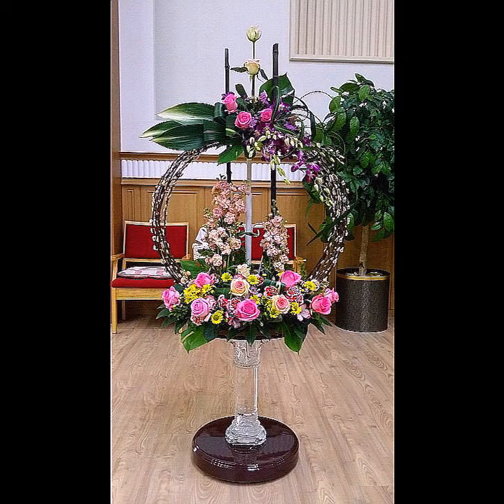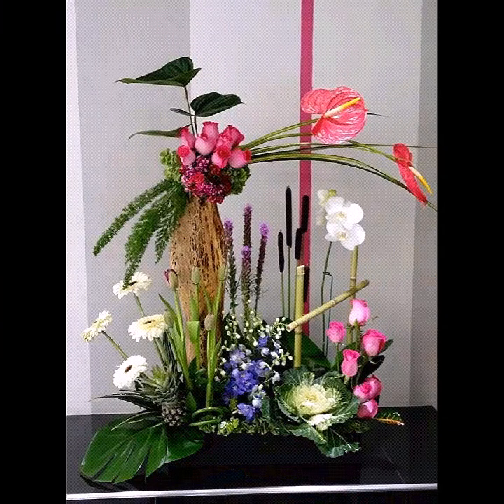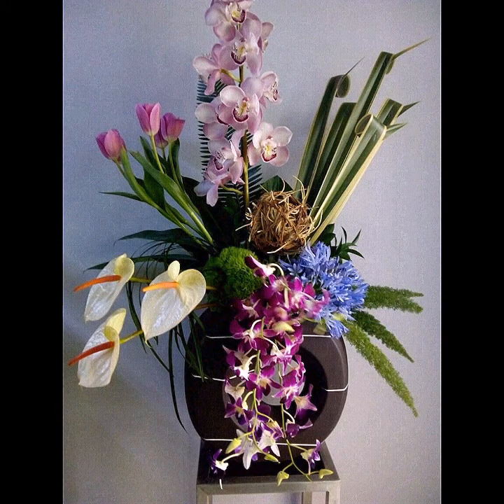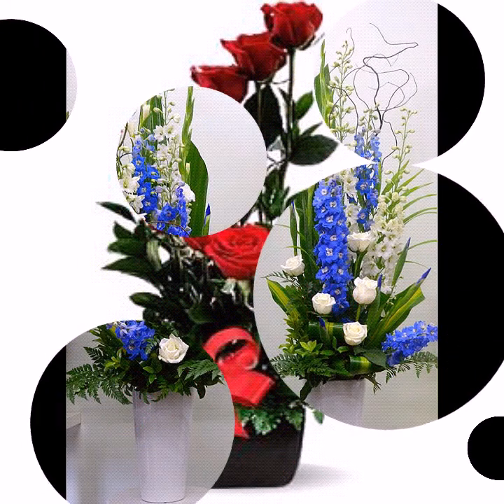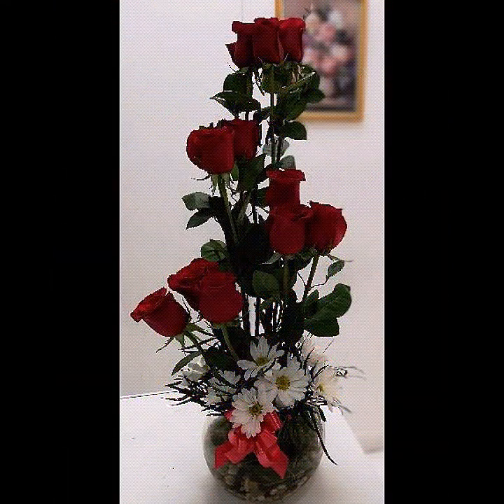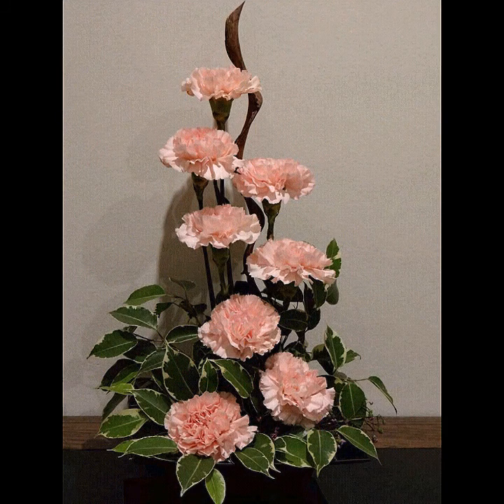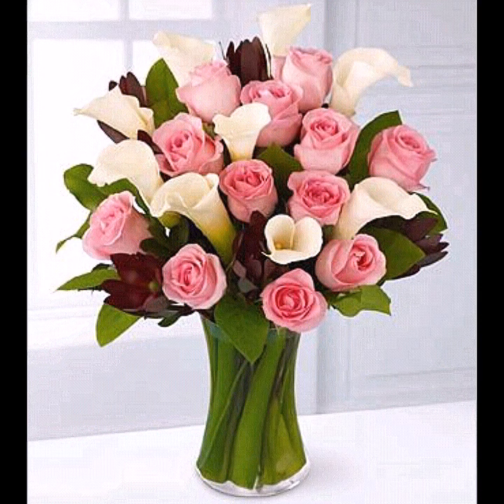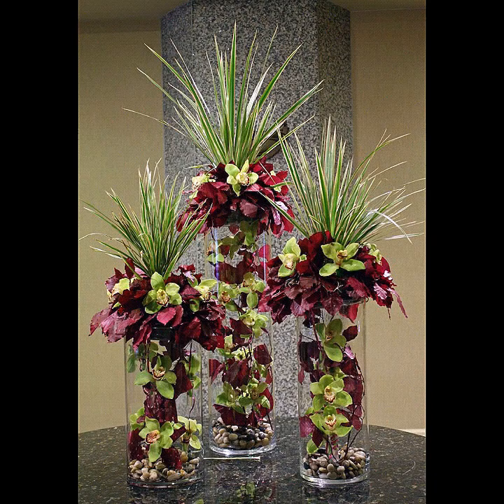Latest Beautiful Flower Arrangement Collection